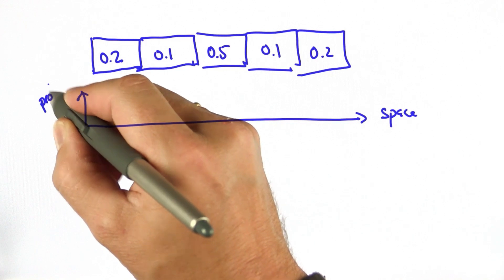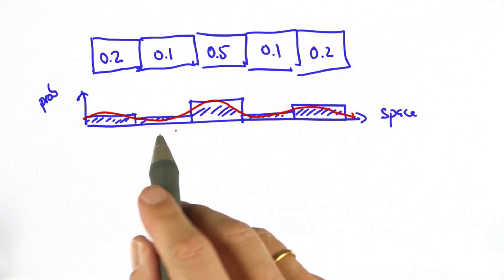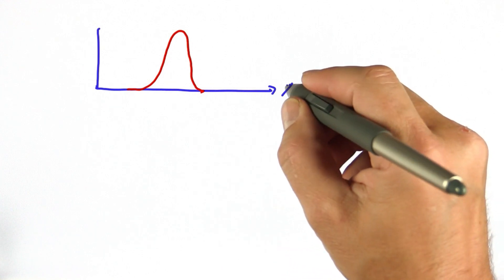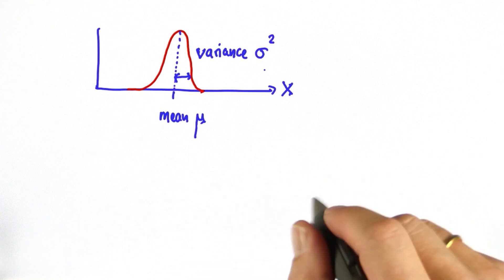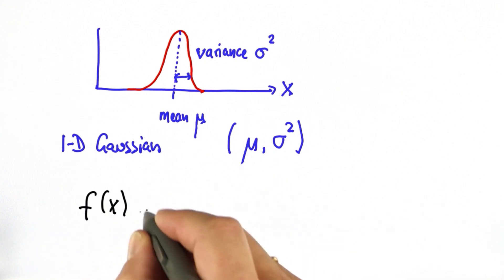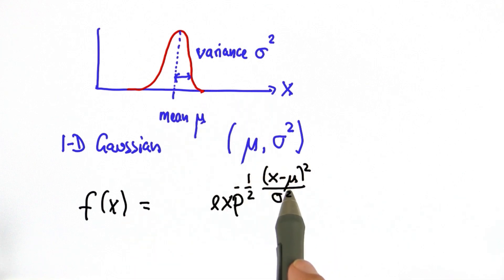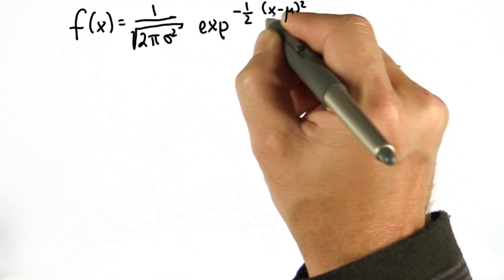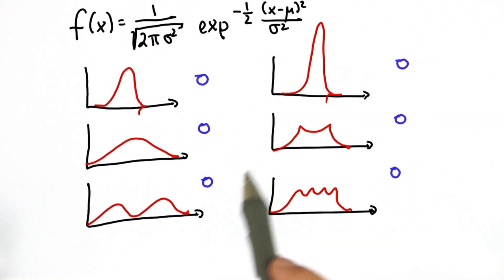Gaussian Intro - Artificial Intelligence for Robotics